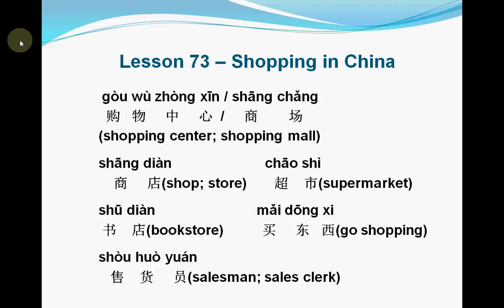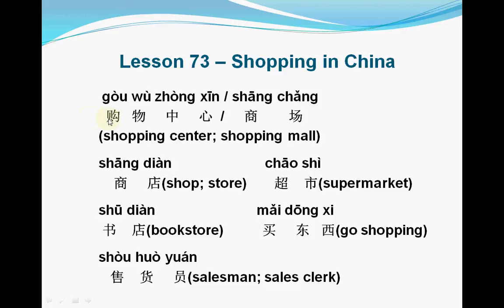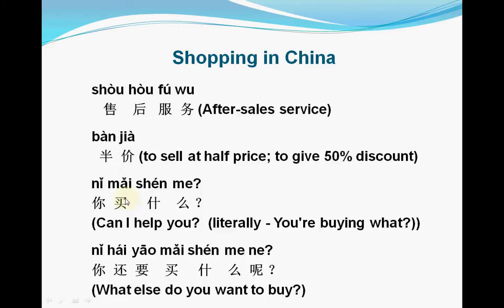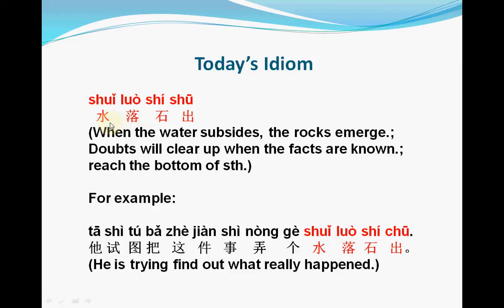Mandarin Chinese-Lesson 73--Shopping in China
This lesson is about shopping in China. The most interesting thing shopping in China is to bargain with the sales clerk. You can find the text and more videos and Chinese language lessons at:
If you have any questions about the learning of mandarin Chinese, please leave me a message! I will sure response to you. Thanks again!